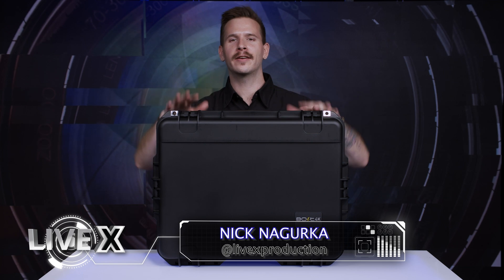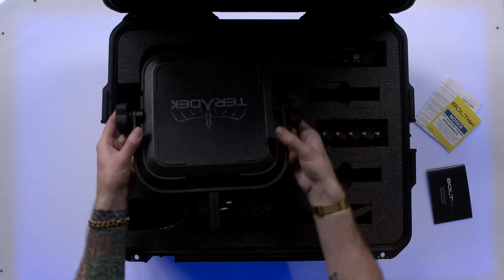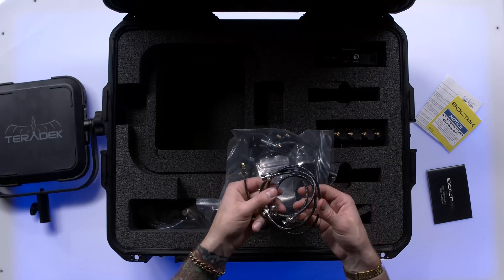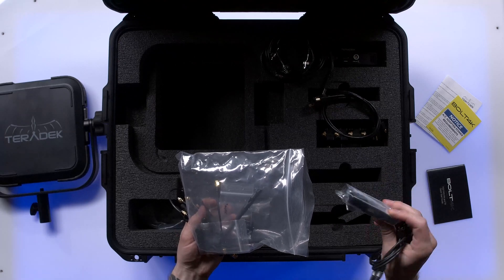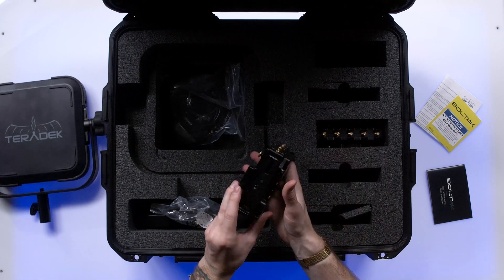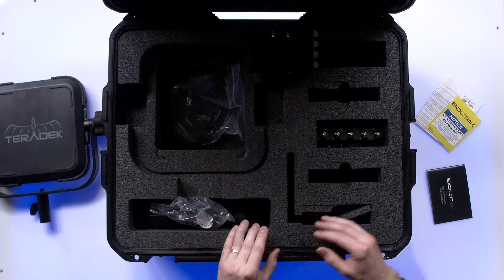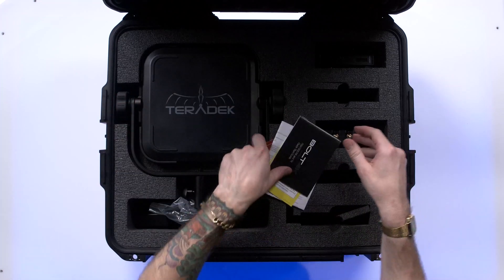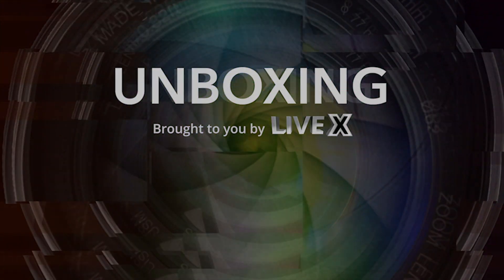Unboxing: Teradek Bolt 4K Max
The Teradek Bolt 4K MAX is the follow up video transmission to the Bolt 4K 750 and 1500. If used with an optional and larger antenna array, users can transmit video up to 5,000 feet and enhance connections by enabling the new interference resistant fixed frequency mode. Let's take a look inside the box...